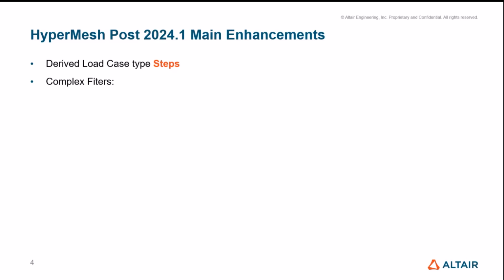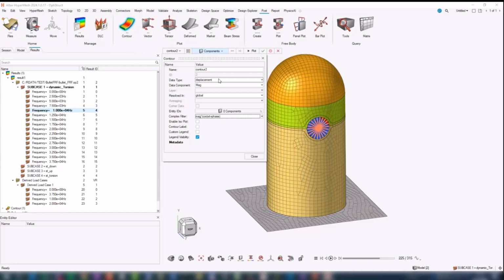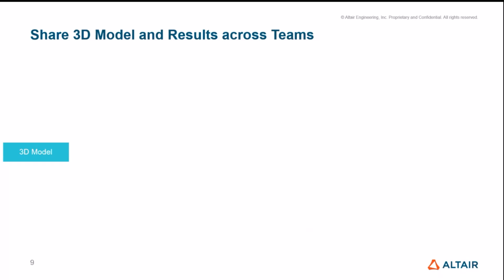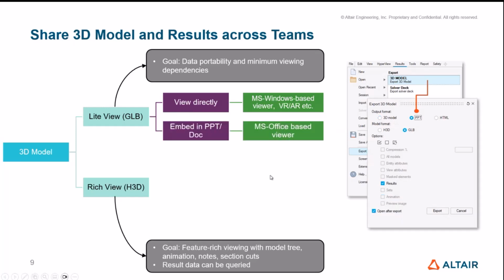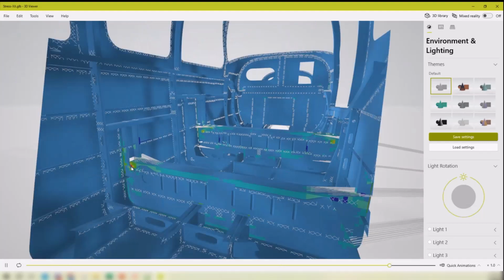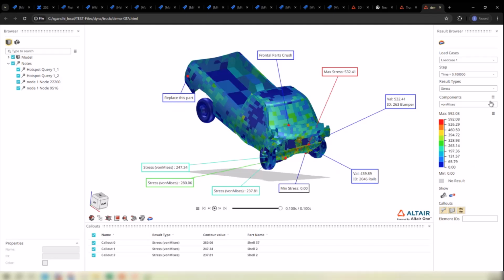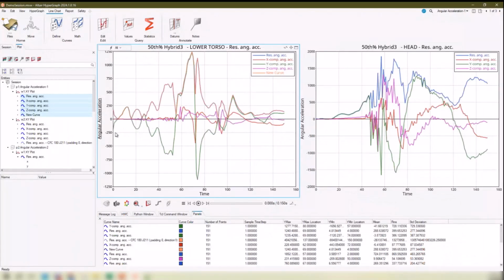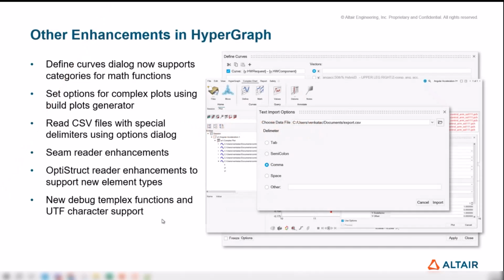HyperWorks2024.1 Release Highlights: Post Processing